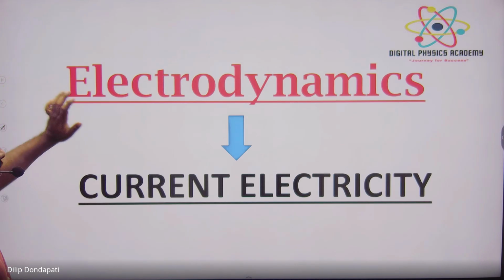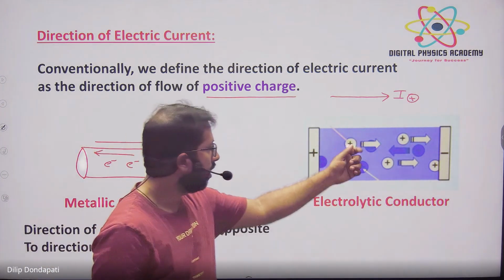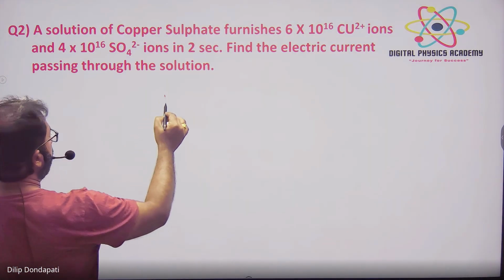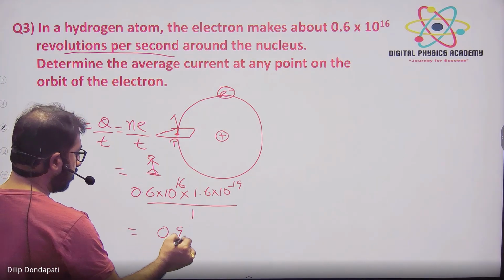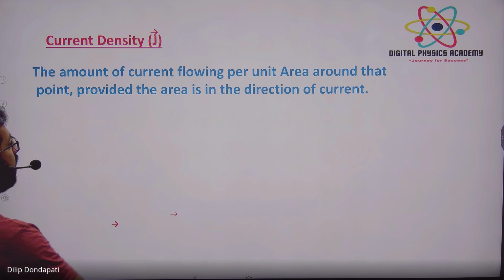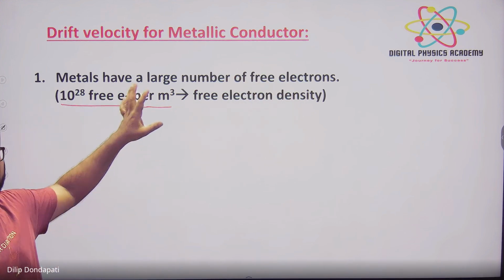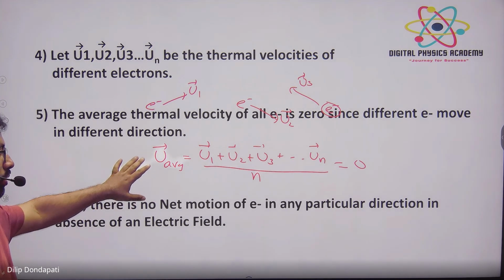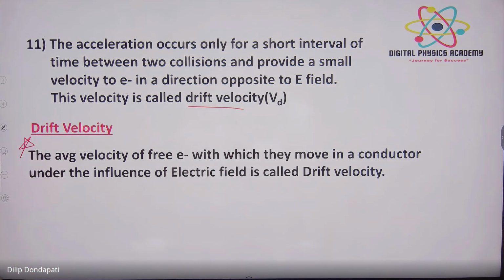Introduction to Current, Current Density & Drift Velocity | Class 12 Physics | IIT/NEET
INTRODUCTION TO CURRENT,CURRENT DENSITY AND DRIFT VELOCITY@DIGITALPHYSICSACADEMY-kb5on

Topic: Introduction to Current, Current Density & Drift Velocity

Welcome to Digital Physics Academy!

In this video, we cover the complete introduction to Electric Current, Current Density, and Drift Velocity — important concepts for Class 12 Physics, NEET, and IIT JEE preparation. Learn the definitions, formulas, units, and derivations along with clear explanations.

📌 Topics Covered:

Electric Current (Definition & Formula)

Current Density (Vector nature & Formula)

Drift Velocity (Concept & Derivation)

Relation between Current Density and Drift Velocity

📚 Perfect for CBSE, JEE Mains/Advanced, NEET, and other competitive exams.